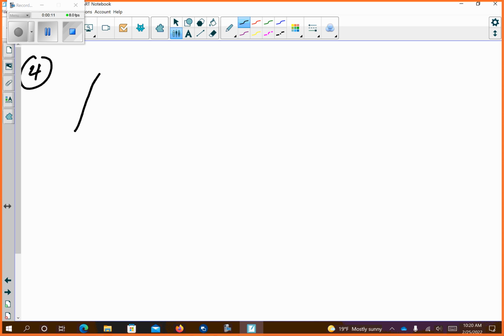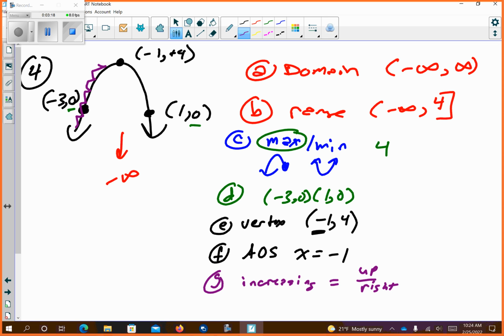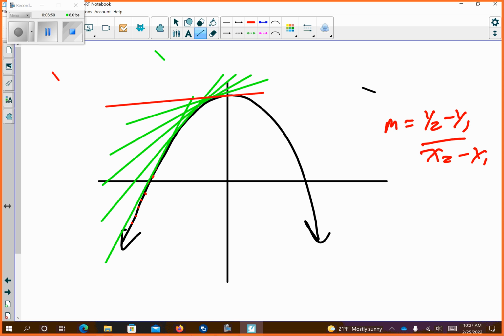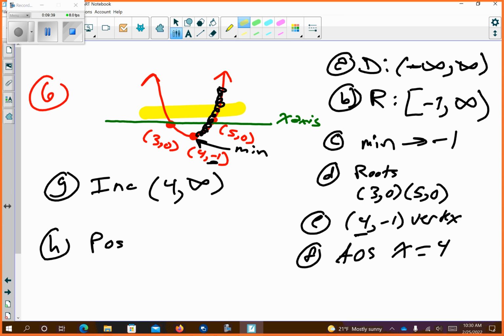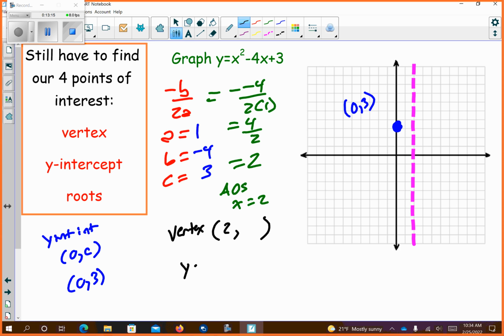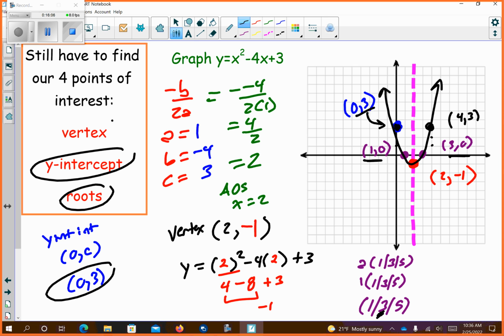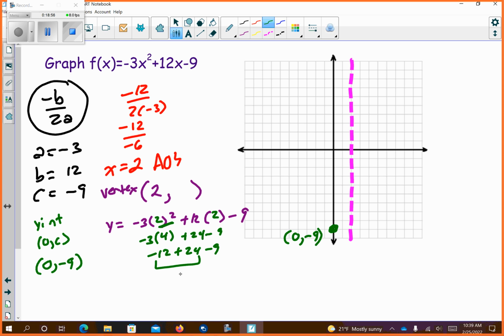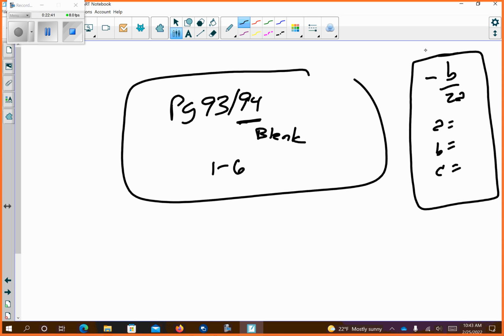CP Alg 1 Feb 25 2022